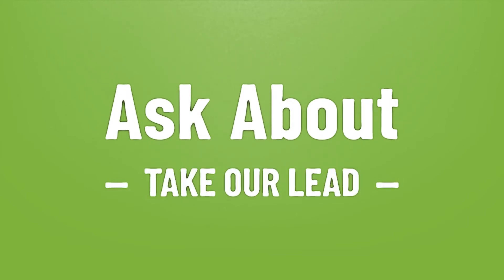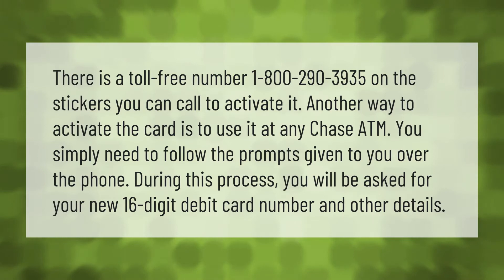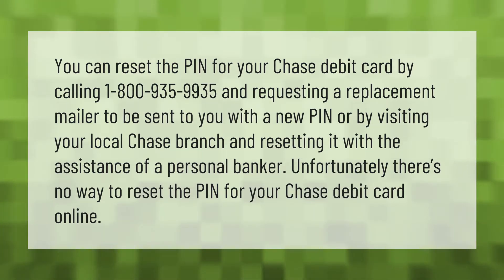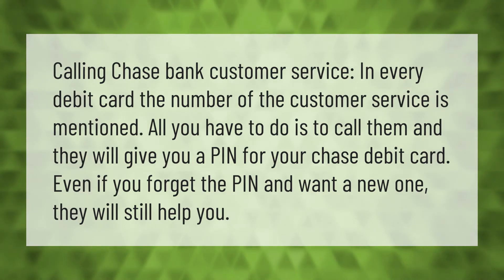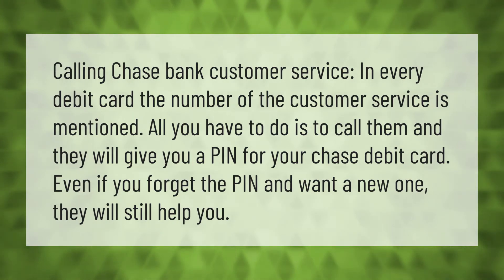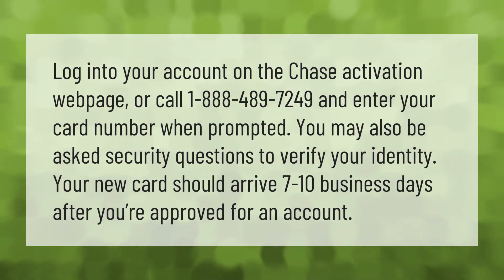Can I activate my Chase debit card without PIN?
00:00 - Can I activate my Chase debit card without PIN?
00:44 - What do I do if I forgot my Chase debit card PIN?
01:17 - How do I find my Chase debit card PIN number?
01:45 - How do I activate my Chase card on the app?

Laura S. Harris (2020, December 31.) Can I activate my Chase debit card without PIN?
    AskAbout.video/articles/Can-I-activate-my-Chase-debit-card-without-PIN-205483